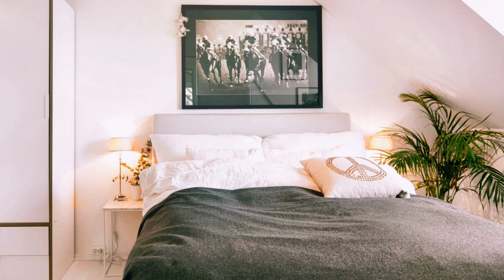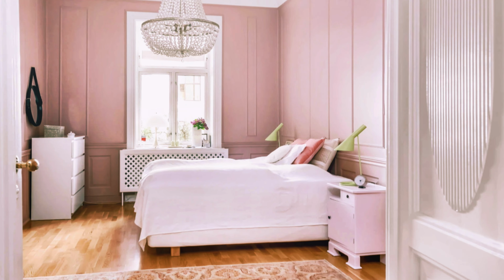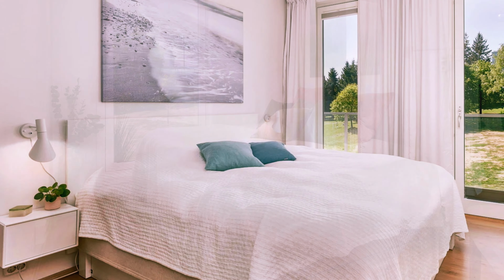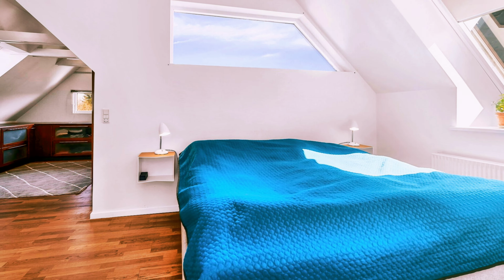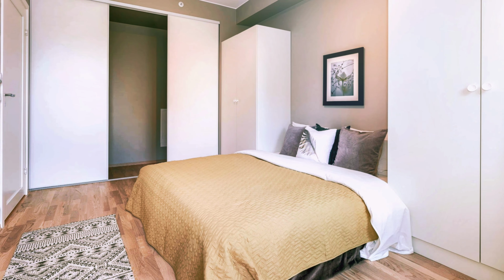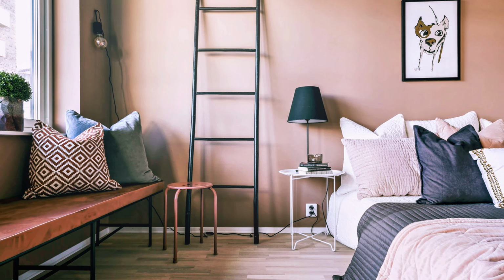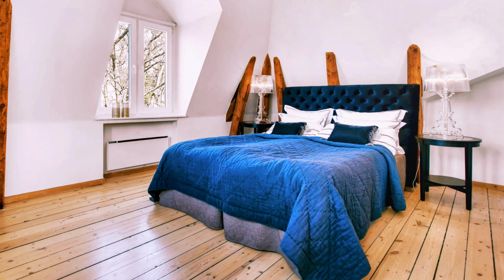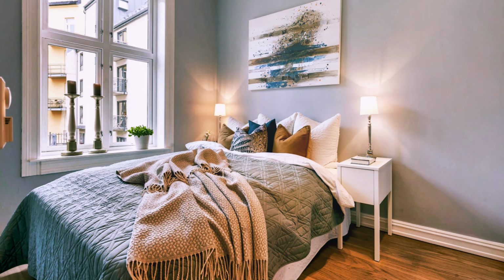Best Bedrooms / Interior Design Ideas | Scandinavian Style Design #24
Watch this video, the 24th part of the video series: “SCANDINAVIAN STYLE DESIGN”, and explore more than one hundred beautiful Scandinavian bedroom ideas. After all, Scandinavian style design is one of the most popular and used interior design styles, and bedrooms in this style look cool, fancy, clean, comfortable, and elegant. So, it is no wonder that a Nordic-inspired style home interior (in this case a bedroom) is extremely popular all over the world.
Watch and enjoy these beautiful images that capture the simplicity, serenity and beauty of Scandinavian bedroom décor and the lovely background music that accompanies this video.